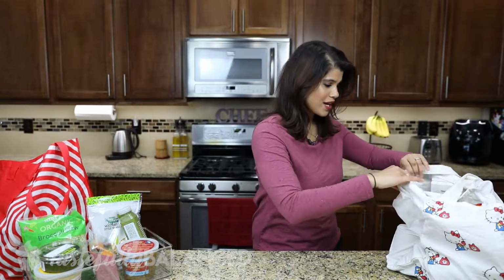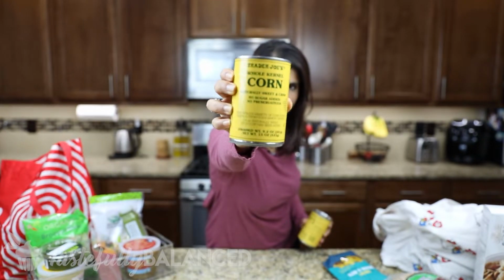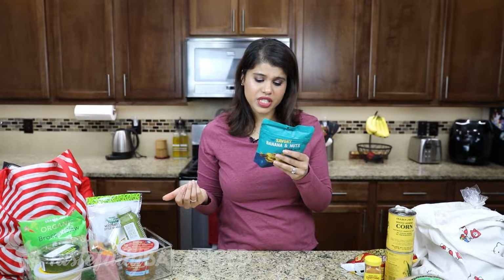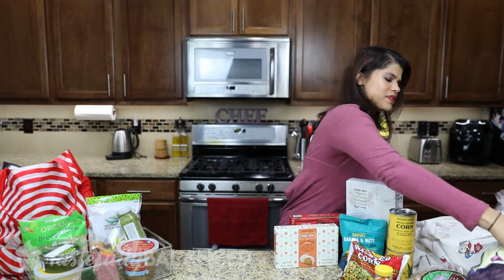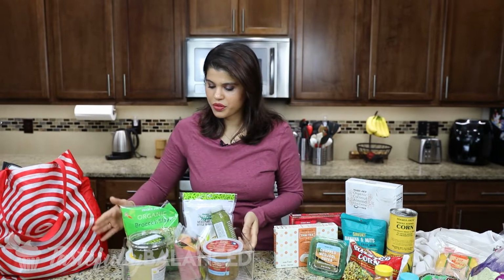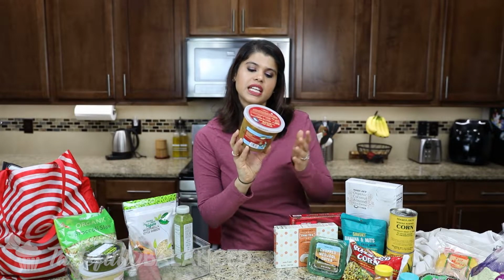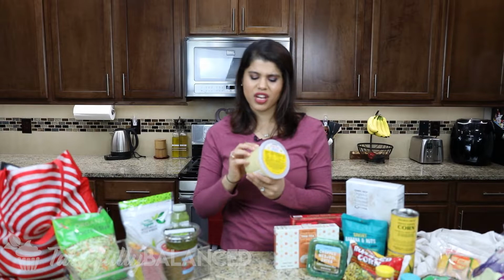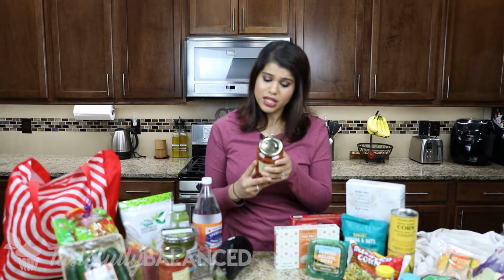Healthy Trader Joe's Haul - March 2020 | Haul Series!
Ooooooh I love Trader Joe's and you all love to see what I get from there! Apologize in advance for the focus being out towards the end! No idea what happened. Anyway, Trader Joe's killing it as always!